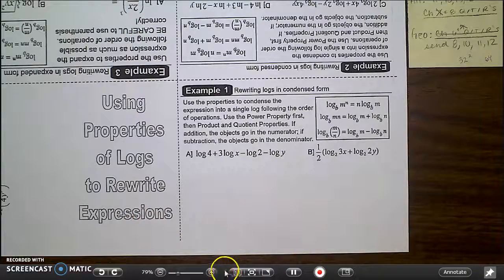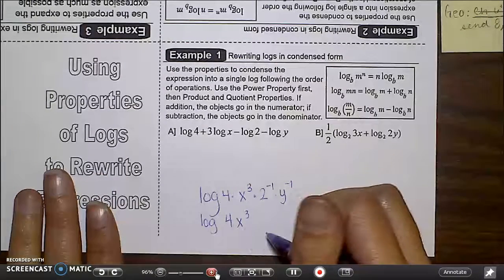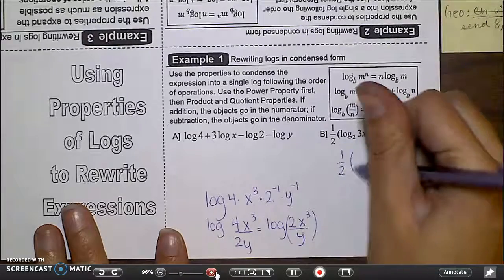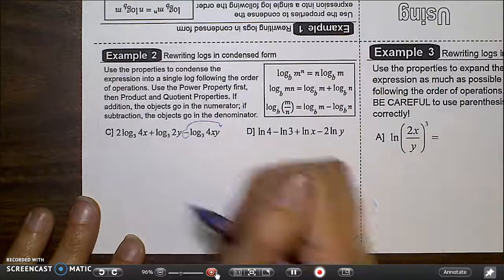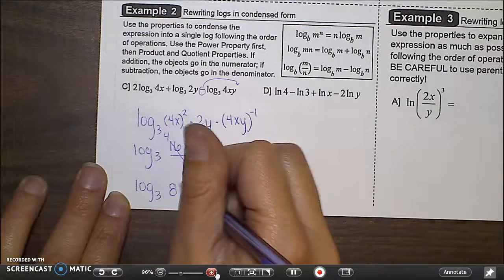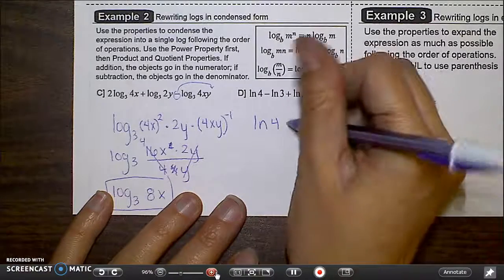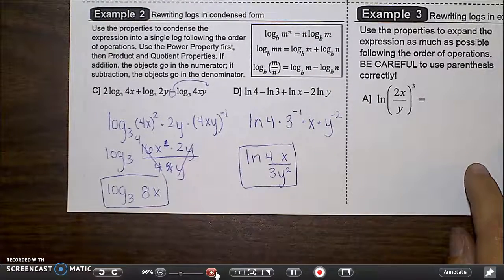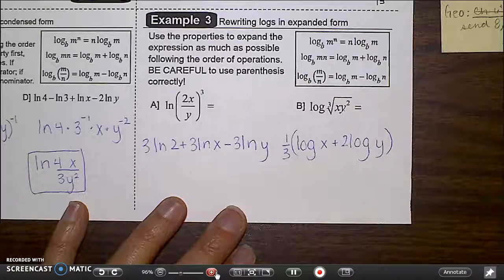Expanding Condensing Logs